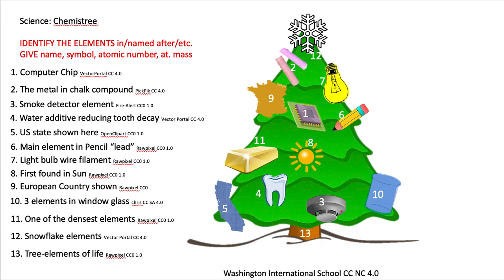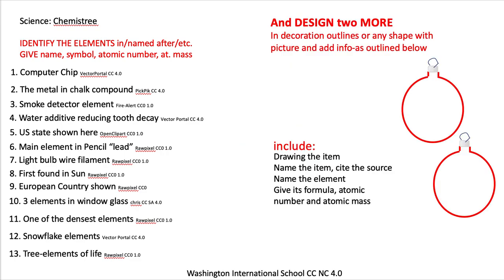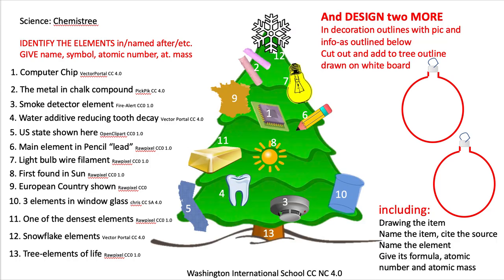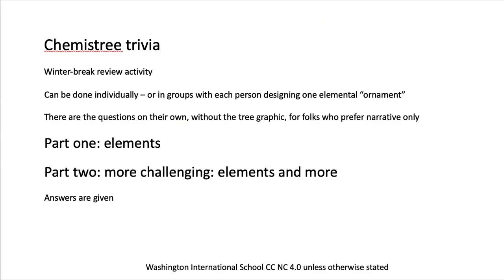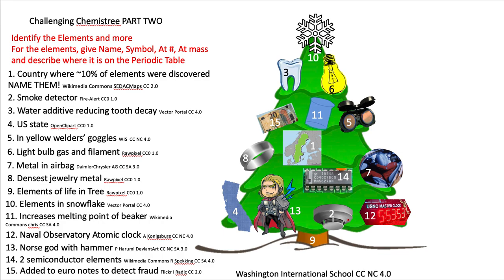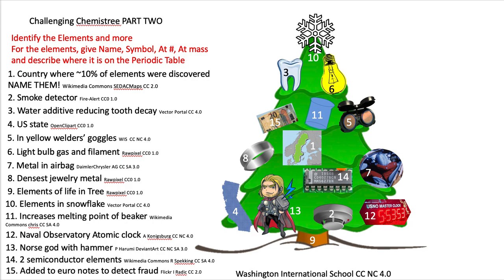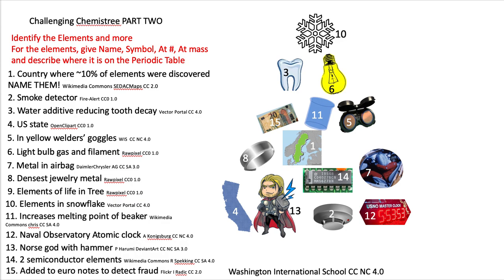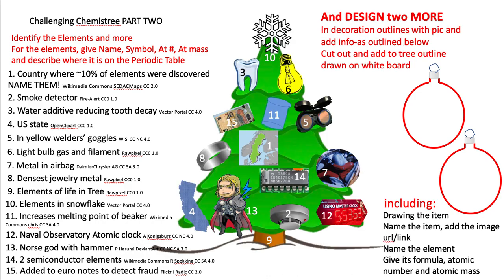PS1 2 Elemental trivia questions - the "chemistree" Periodic Table qs WIS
Two different element/periodic table activities included
Periodic Table questions with a "chemistree" theme
Part one: basic questions
Part two: more challenging questions
Covers applications of the elements, naming of the elements, country of origin of the discovery.
Plus design your own tree "ornament" element question.activity